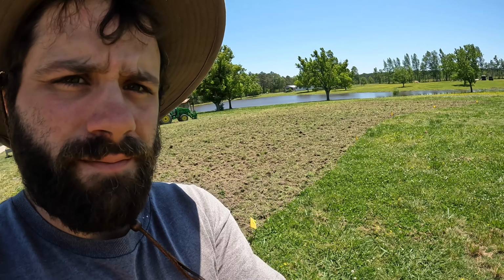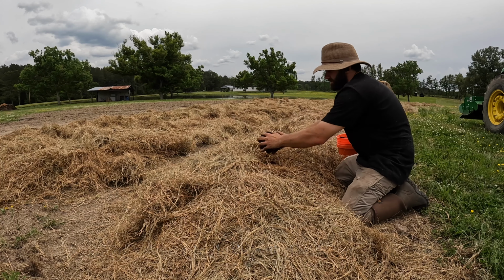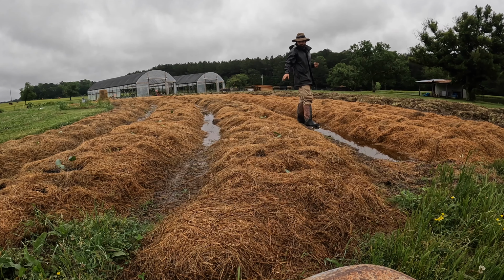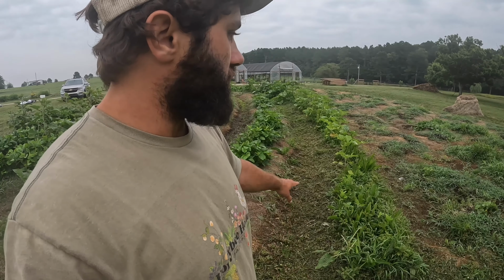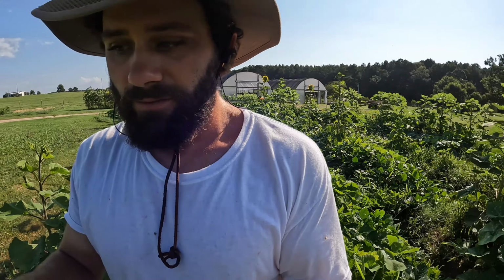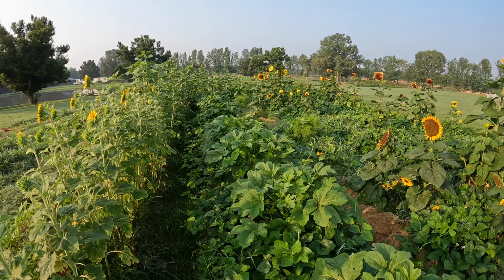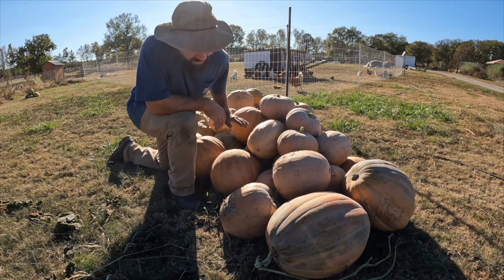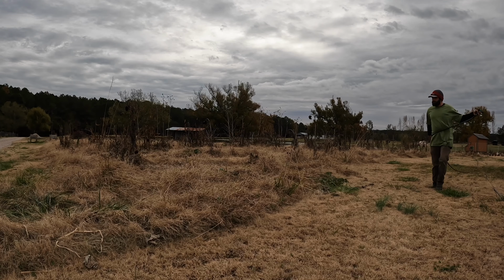Ruth Stout/Key Line Design Garden at Roots & Refuge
Help us buy trees & seeds!